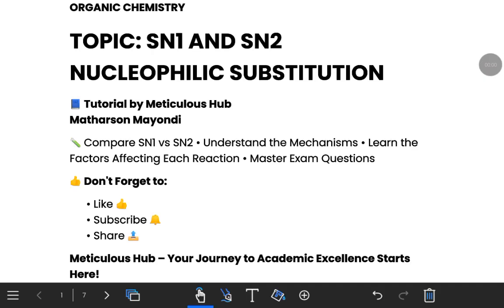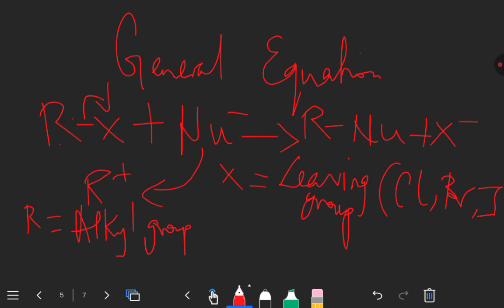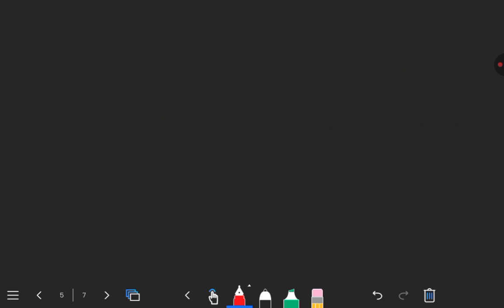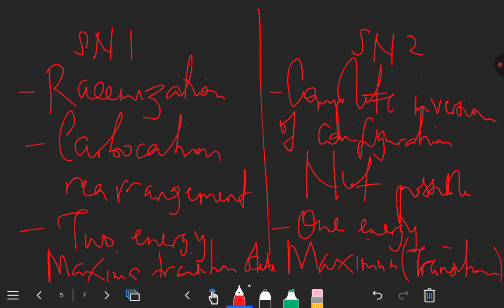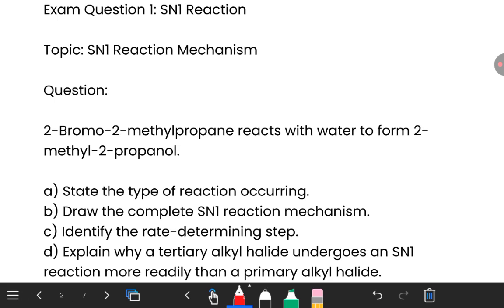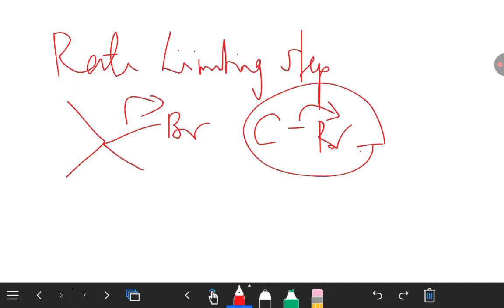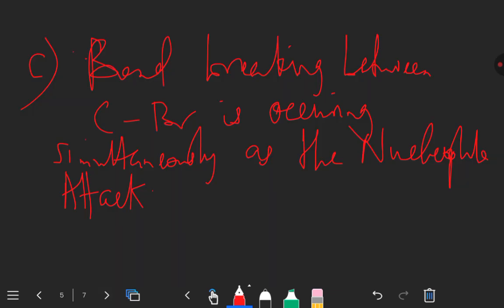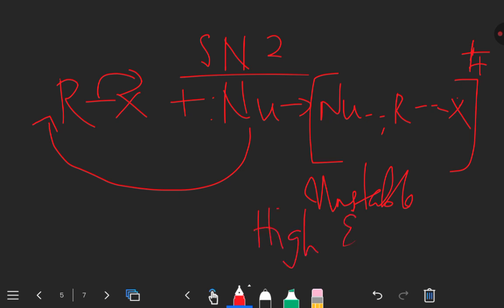SN1 vs SN2 Nucleophilic Substitution | Complete Mechanisms, Differences & Solved Exam Questions ⭐